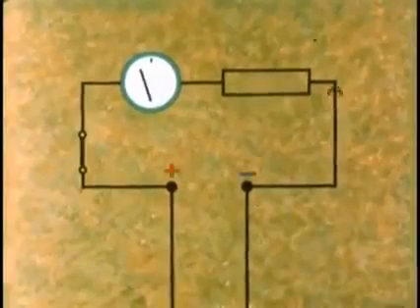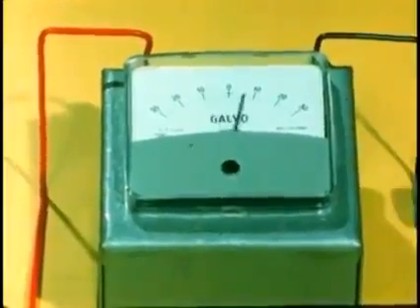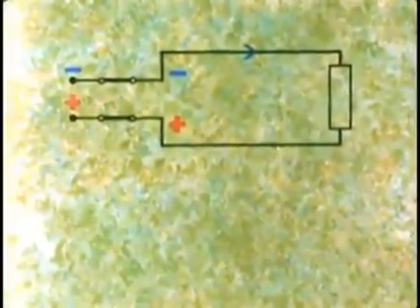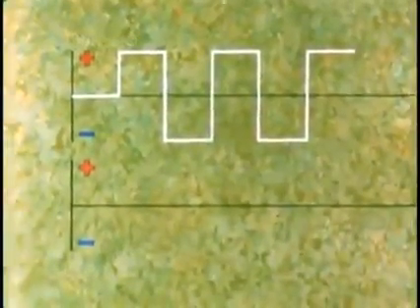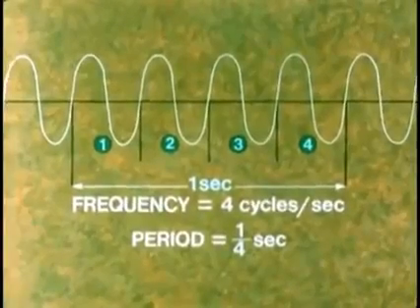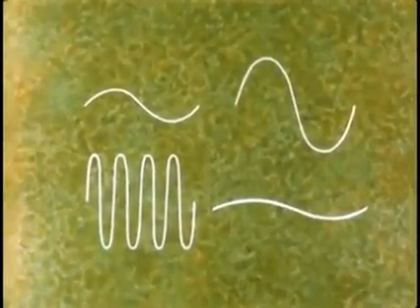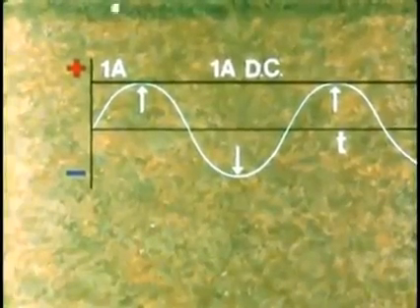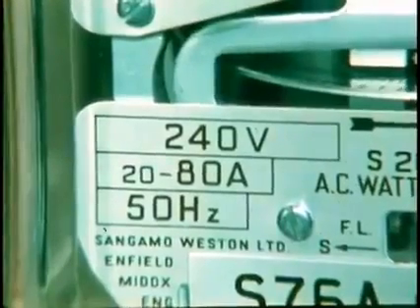التيار المستمر والتيار المتردد